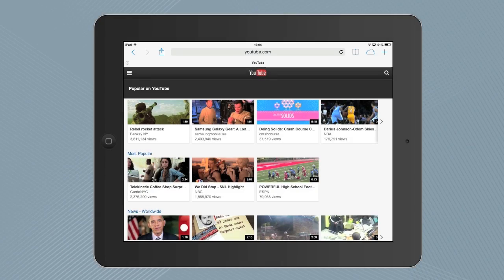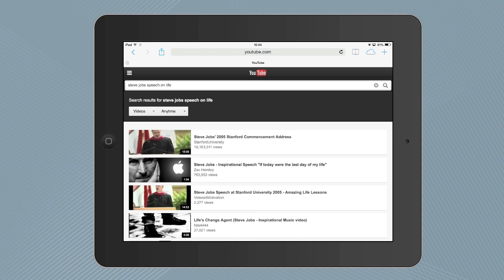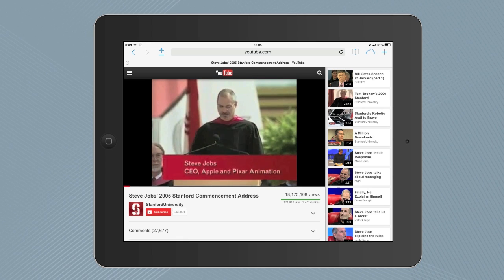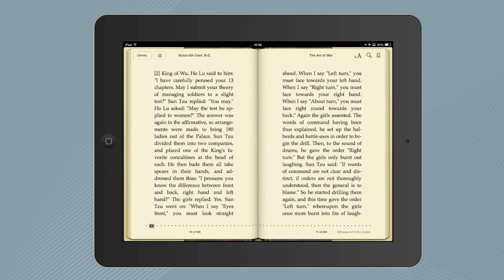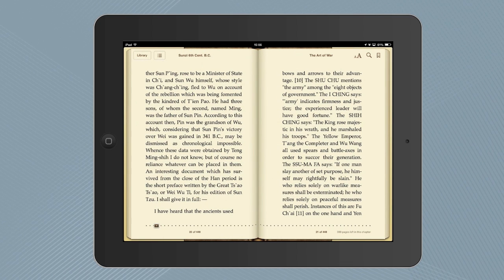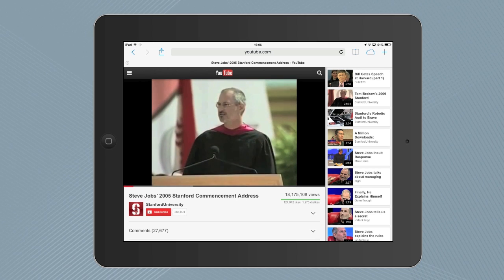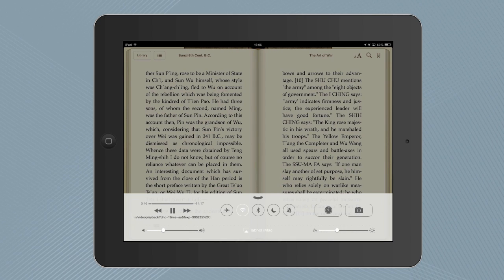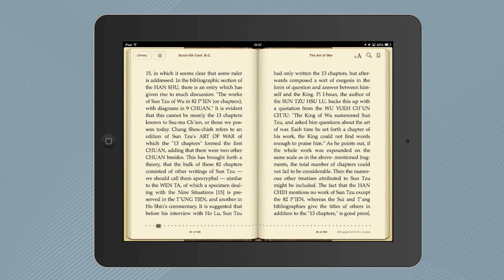Play YouTube Videos on iPad in the Background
Tip: Learn how to listen to YouTube videos while they are open in the background on your iPad, iPhone or iPod Touch.